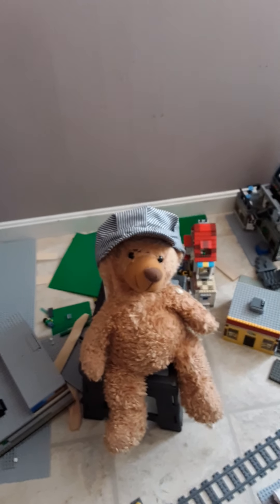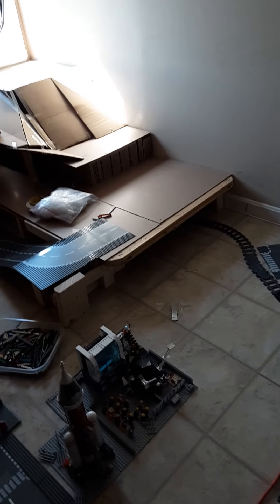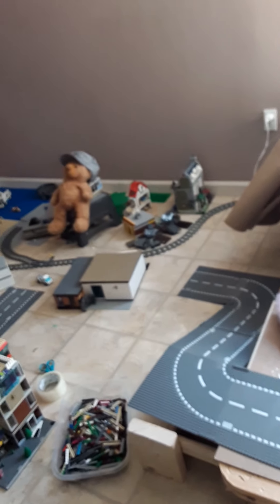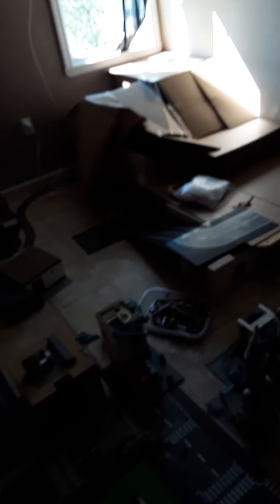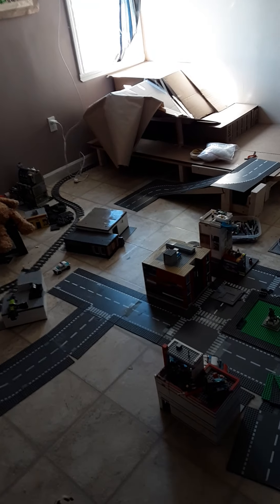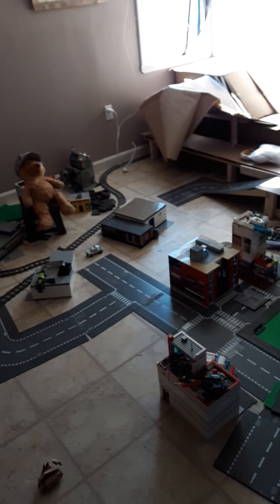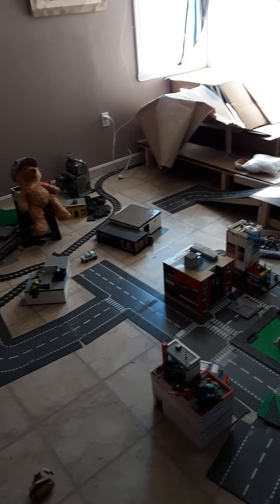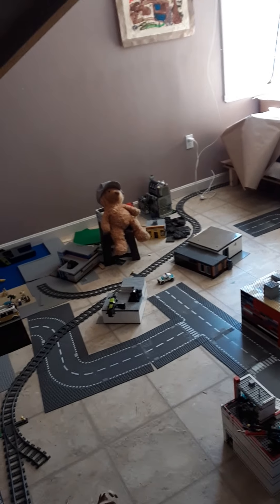New Ski Mountain, Solving Problems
Discretionary Income Problem Solved